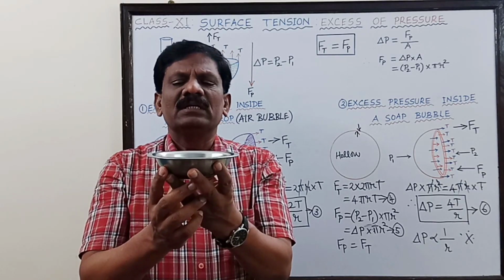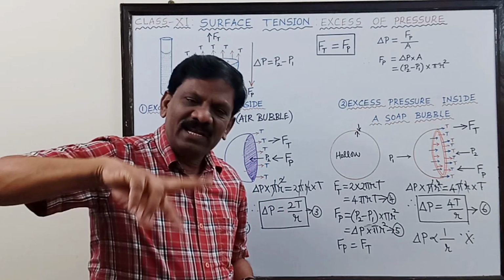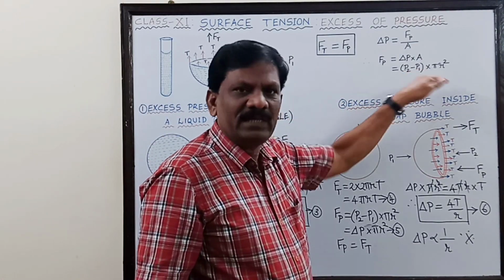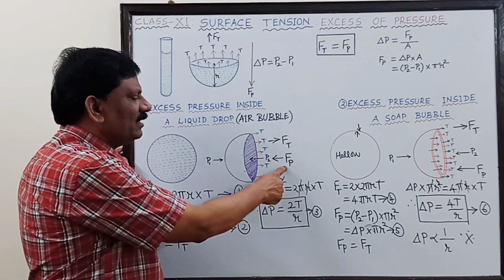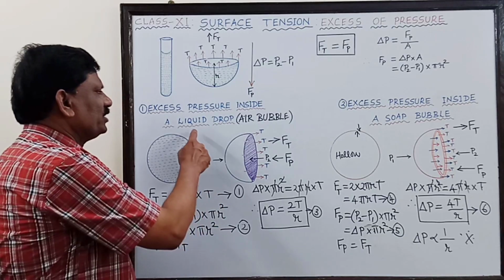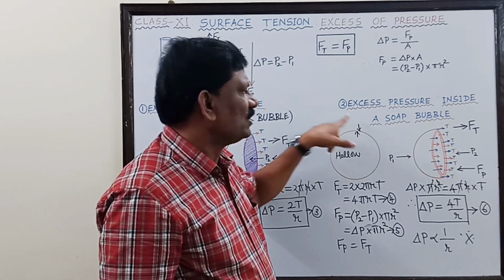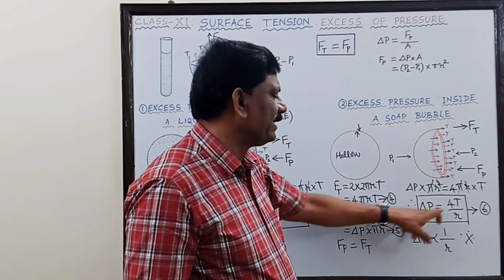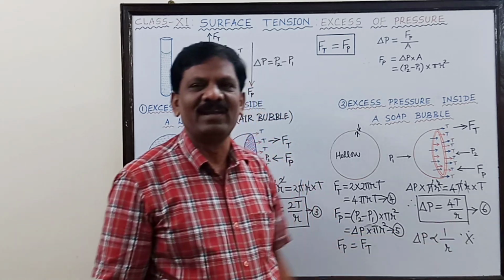Excess Pressure Across a Liquid Drop & Soap Bubble | Explained Simply!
Ever wondered why a small liquid drop or soap bubble maintains its perfect spherical shape? The answer lies in Excess Pressure! In this comprehensive physics lesson, we dive deep into the fascinating phenomenon of excess pressure across a liquid drop and a soap bubble. We'll break down the fundamental concepts and show you the clear, step-by-step derivation of the pressure difference, also known as Laplace's Law of Spherical Membranes.

We start by explaining the role of surface tension ($\gamma$ or $T$) and how it creates an inward force on the surface of the liquid. You'll learn the crucial distinction: a liquid drop has only one free surface, while a soap bubble has two free surfaces (inner and outer), which doubles the excess pressure. We use the method of virtual displacement to calculate the work done and derive the final formulas:Excess Pressure in a Drop: $\Delta P = \frac{2\gamma}{R}$Excess Pressure in a Bubble: ΔP=R4γ​This video is perfect for high school (Class 11/12) and university students studying fluid mechanics and surface phenomena.

That's a great topic for a physics video! Excess pressure is a classic concept, and presenting it clearly can be really engaging.Here are suggestions for a catchy title, a detailed long description, relevant tags, and effective hashtags to maximize your video's reach.Catchy Title Options 🎯The key is to combine the core concept with a bit of mystery or a practical hook.Option 1 (Direct & Clear): Excess Pressure Across a Liquid Drop & Soap Bubble | Explained Simply!Option 2 (Question-based Hook): Why are Soap Bubbles Spherical? The Physics of Excess PressureOption 3 (Intriguing & Short): The Bubble's Secret: Deriving Excess Pressure (Laplace's Law)Option 4 (For an Exam Audience): Excess Pressure Derivation for Drops & Bubbles (Physics Exam Prep)Long Description (For the YouTube Description Box) 📝A good description should be about 2-3 paragraphs long, include your primary keywords multiple times, and clearly tell viewers what they'll learn. Remember to include a Timestamp Index (if your video is long) and a Call to Action.Sample Description:(Paragraph 1: The Hook & Overview)Ever wondered why a small liquid drop or soap bubble maintains its perfect spherical shape? The answer lies in Excess Pressure! In this comprehensive physics lesson, we dive deep into the fascinating phenomenon of excess pressure across a liquid drop and a soap bubble. We'll break down the fundamental concepts and show you the clear, step-by-step derivation of the pressure difference, also known as Laplace's Law of Spherical Membranes.(Paragraph 2: Detailed Content & Key Takeaways)We start by explaining the role of surface tension ($\gamma$ or $T$) and how it creates an inward force on the surface of the liquid. You'll learn the crucial distinction: a liquid drop has only one free surface, while a soap bubble has two free surfaces (inner and outer), which doubles the excess pressure. We use the method of virtual displacement to calculate the work done and derive the final formulas:Excess Pressure in a Drop: $\Delta P = \frac{2\gamma}{R}$Excess Pressure in a Bubble: ΔP=R4γ​This video is perfect for high school (Class 11/12) and university students studying fluid mechanics and surface phenomena.(Paragraph 3: Call to Action & Video Structure)Don't forget to Like, Share, and Subscribe for more detailed physics and science content! Let me know in the comments if you have any questions about surface tension or pressure!Timestamps:0:00 - Introduction to Excess Pressure1:15 - Key Concept: Surface Tension2:40 - Derivation for Liquid Drop6:05 - Derivation for Soap Bubble (The $2\gamma$ vs $4\gamma$ distinction!)8:30 - Summary & Practical ExamplesTags (For YouTube's Backend) 🏷️Tags help YouTube's algorithm categorize your video. Mix broad and specific terms.Core Concepts: excess pressure, pressure across liquid drop, pressure across soap bubble, surface tension, laplace's law, derivation of excess pressurePhysics Topics: fluid mechanics, surface phenomena, thermal properties of matter, physics class 11, physics class 12, jee physics, neet physics, scienceSpecific Keywords: $2\gamma/R$, $4\gamma/R$, why soap bubble has two surfaces, pressure inside a bubble, spherical drop physics, virtual displacement methodYour Channel/Style: physics explained, physics tutorial, science video, educational video